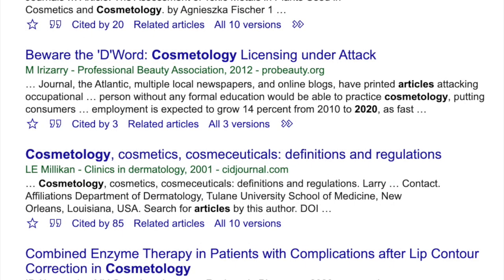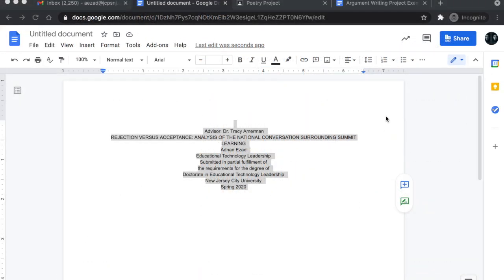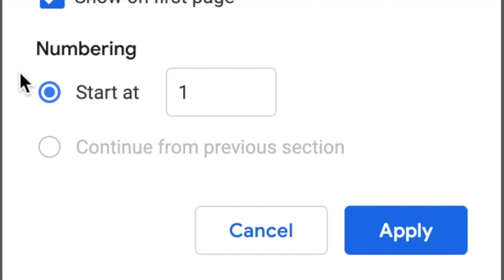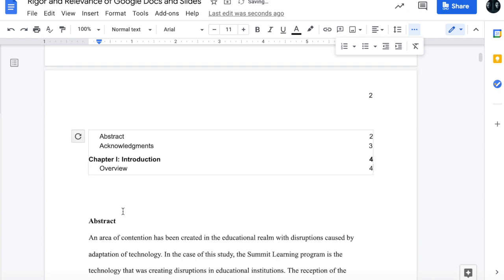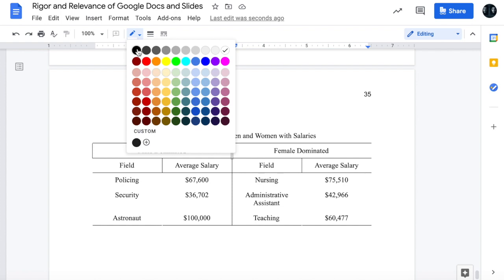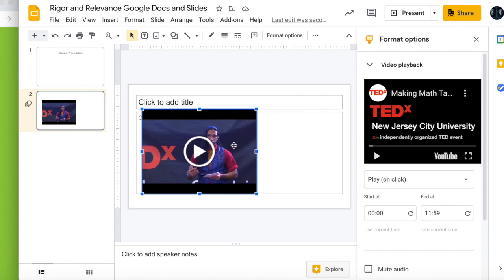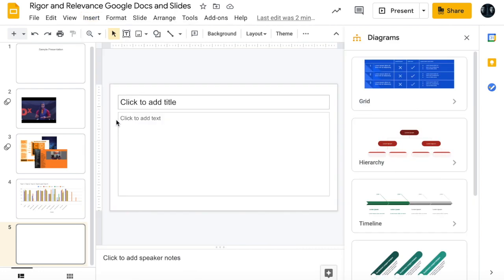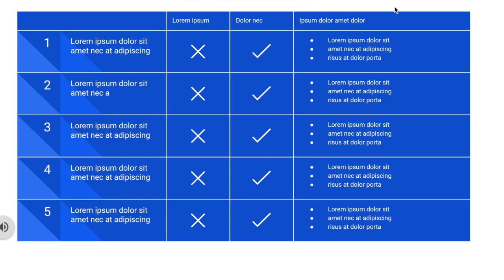Rigor and Relevance of Google Slides and Docs: Complementing PBL for Presentations+Research Papers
This video demonstrates some of the more advanced features of Google Docs and Slides, which complement research and presentation purposes. Research and presentations can be required in many different professional fields, especially if one wants to make advances in the field (which all students attending school should want/learn to want and be prepared to do). As such, it would be useful to demonstrate to students how content related skills pertaining to class content itself can be presented in formats that will help students develop the technical skills that are involved in some of the platforms that students may need to leverage somehow to be pioneers in their fields. Moreover, many different content related skills can be employed in various professional fields, and project prompts can be modified so both the content related skills and technical skills can be contextualized in such a way that the application to a specific professional field is made clear. Teachers can definitely feel free to reference this video, as well as any parents that may be homeschooling their kids.